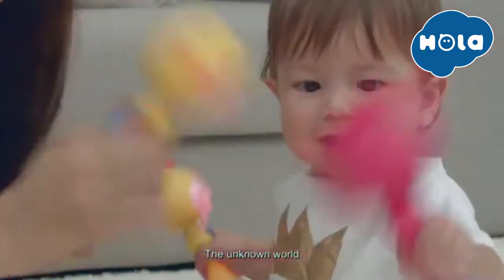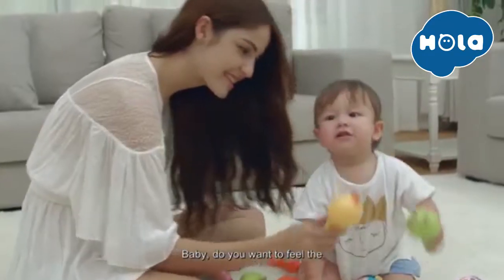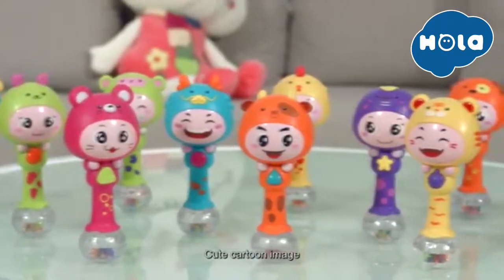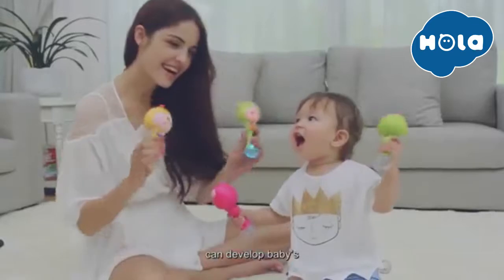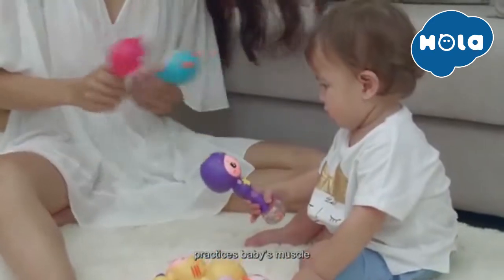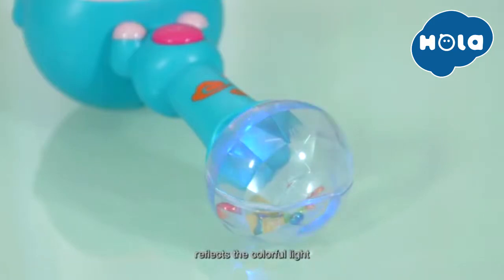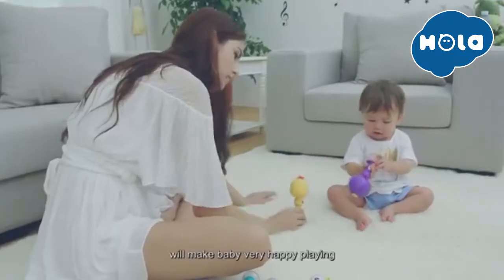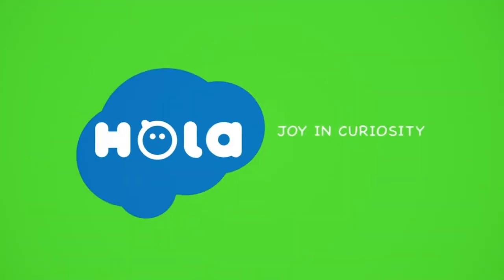Sonajero De Animales Con Luz Y Sonido juguete Hola 3101 Educando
SONAJERO CON MÚSICA Y LUCES ANIMALES ADORABLES 3M+
 Apto desde los 3 meses en adelante
• Cara Luminosa
Cinco modos diferentes. Presione el botón para cambiar de modo.
• 5 Modos de Música
Modo de risa / Modo de sacudida / Modo de animal / Modo de percusión / Modo de maracas
Contiene: 1 sonajero
Medidas aproximadas:
Edad recomendada: 3 meses en adelante.